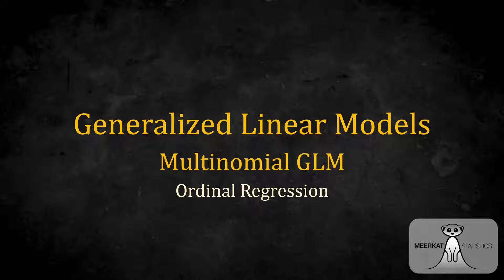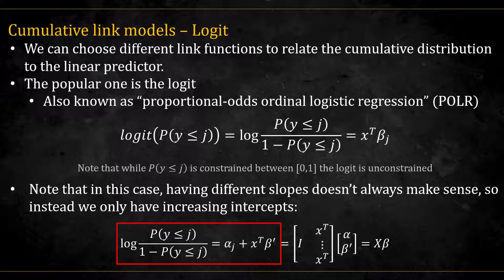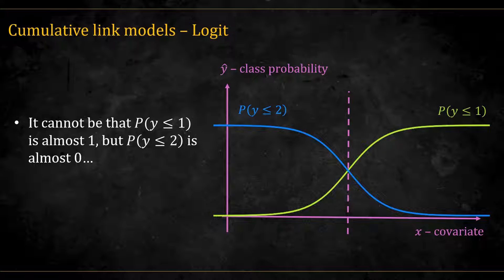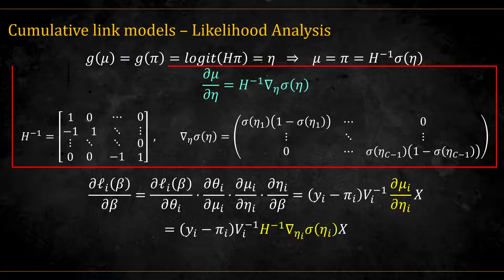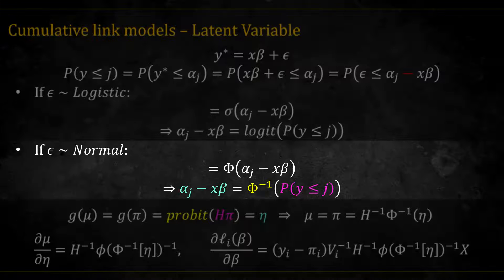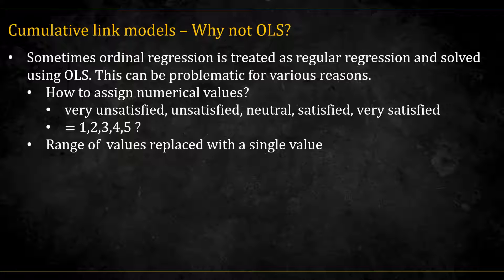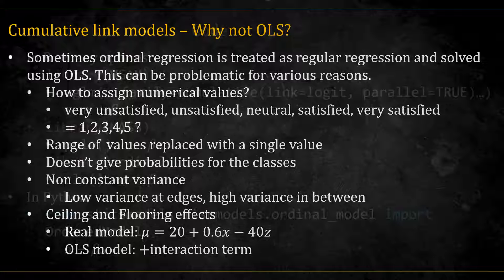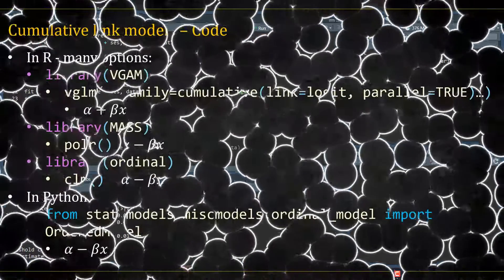GLM - Multinomial Regression (3/3) - Ordinal Data (Cumulative Link)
In this video we will go in depth about ordinal response (y) data and see how we can model it using the cumulative link approach.

“GLM in R” Course Outline:
Administration
* Administration
Up to Scratch
* Notebook – Introduction
* Generalized Least Squares
* Link Functions
Exponential Family
* Definition and Examples
* More Examples
Deviance
* Deviance
* Notebook – Deviance
Likelihood Analysis
* Likelihood Analysis
* Numerical Solution
* Inference
Code Examples:
Advanced Topics:
* Quasi-Likelihood
* Conditional Logistic Regression
Multinomial Regression
* Intro
* Nominal Data - Baseline Category
* Ordinal Data - Cumulative Link
Diagnostics
* Linear Regression Diagnostics
* Generalized Linear Model Diagnostics
* Multicollinearity and VIF
GAMs
* GLMs vs. GAMs
* Splines - Intro
* Natural Cubic Splines and Smoothing Splines
* Penalized Least Squares

* Community Discussion
* No Ads